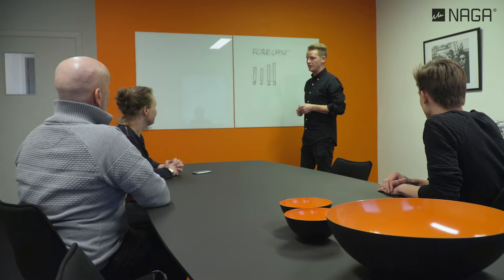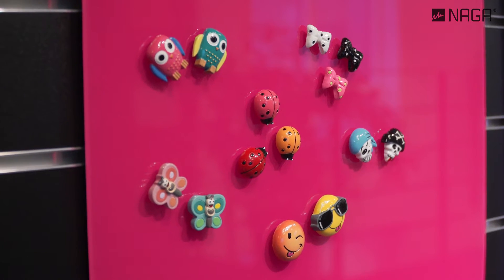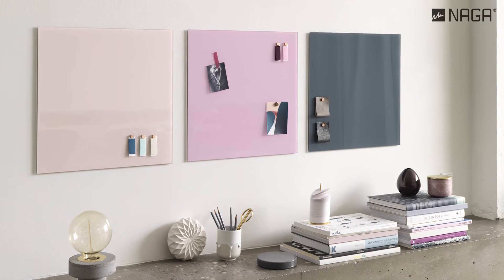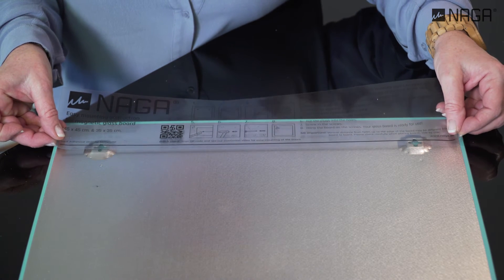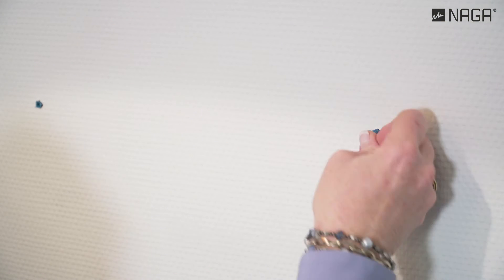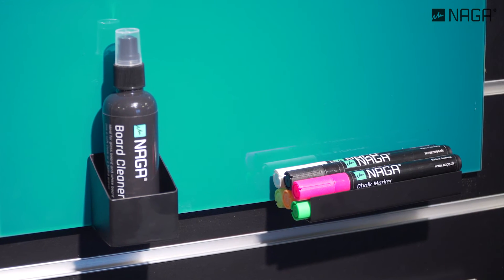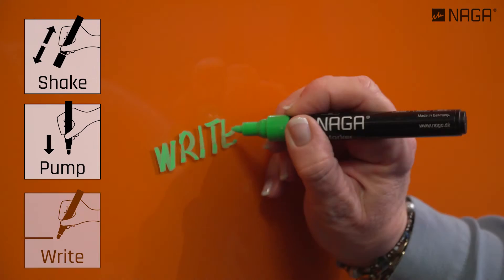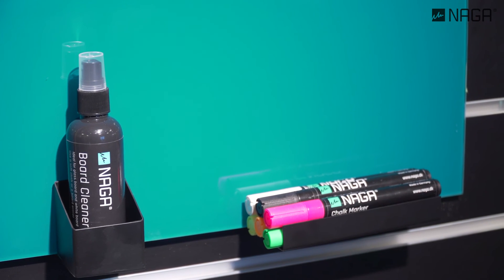About NAGA glass boards and instructions for use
The magnetic glass board is a modern version of a whiteboard. It has the same features, and at the same time, it serves as a decorative element. You can write on the board with a chalk marker or with a regular whiteboard marker. Once the text has dried, you can easily wipe the board clean with a chalkboard eraser or with a dry cloth. You can also stick various accessories onto the board with super strong magnets.

For more information and products, take a look at our